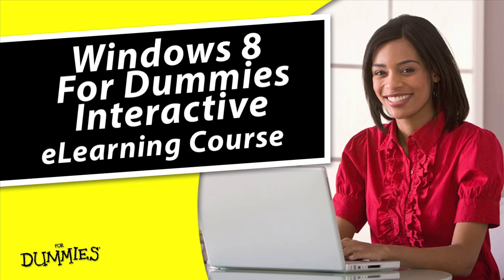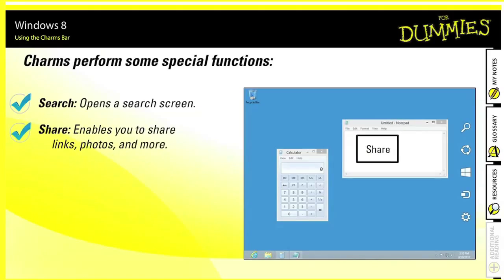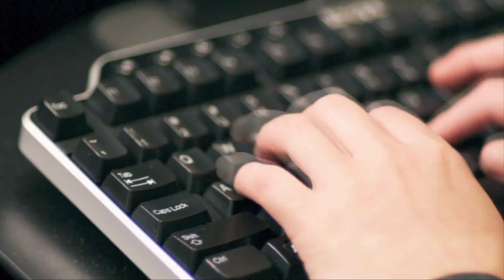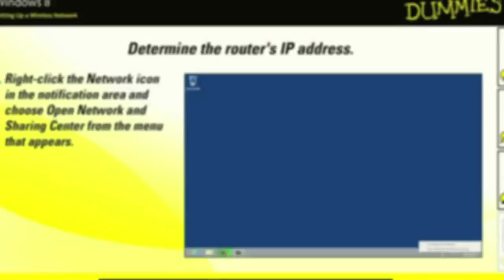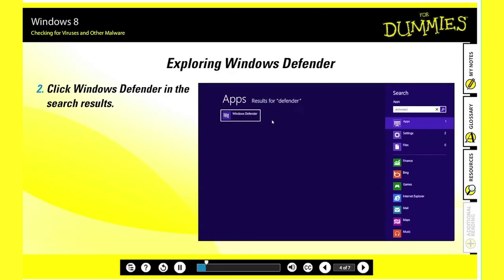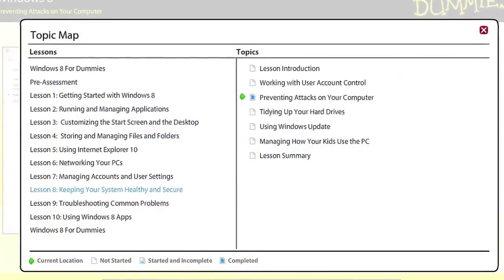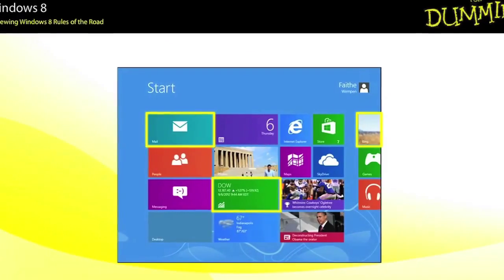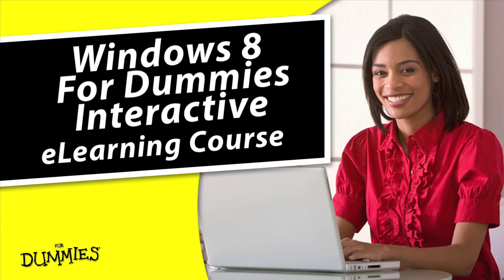Windows 8 For Dummies eLearning Course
Whether you've just upgraded to Windows 8 or have never used Windows before, this course will help you feel at home with the operating system. If you're new to Windows, start with the basics like opening and closing programs and starting apps. If you know earlier versions, review the basics and dive into new features of Windows 8, such as the new Start screen and enhanced Internet Explorer.